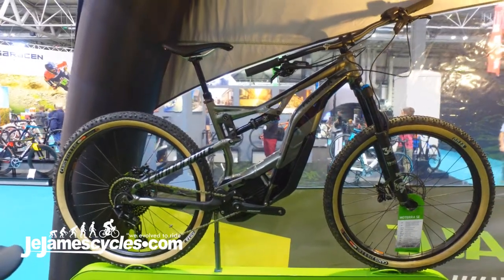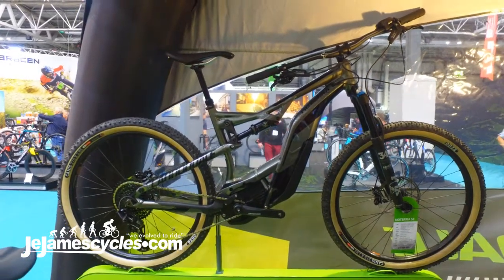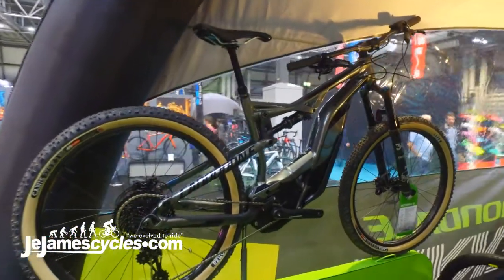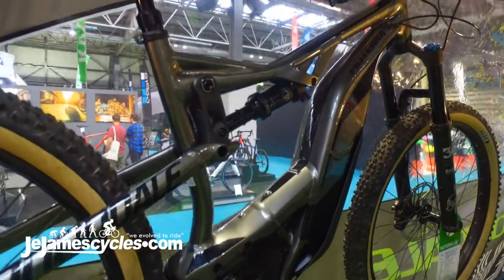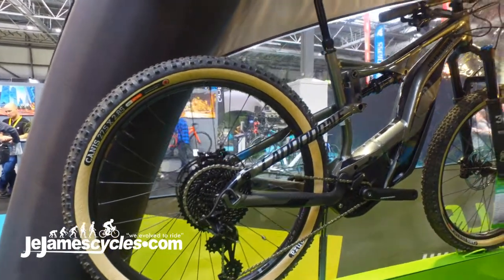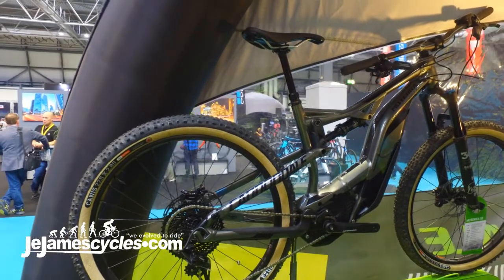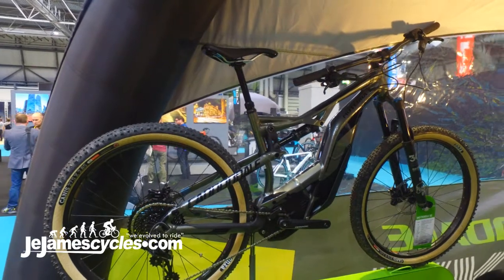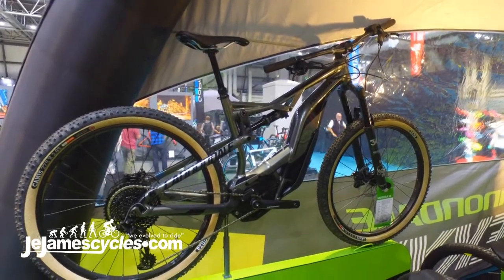Cannondale Moterra SE Electric Mountain Bike 2018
At Je James we want to offer our customers the best, and Cannondale have built up a great reputation for creating the best. Here we have the Moterra SE Electric Mountain Bike, a longer travel fork and burlier spec make this bike even more fun on rowdy terrain.
 Moterra brings a new level of flickable, nimble, agility to e-mtbs.
rock-solid stiffness and an incredibly low centre of gravity, you'll be sure to have endless hours of fun.